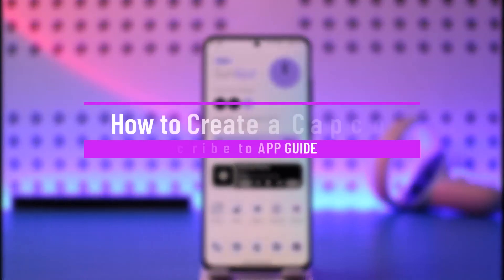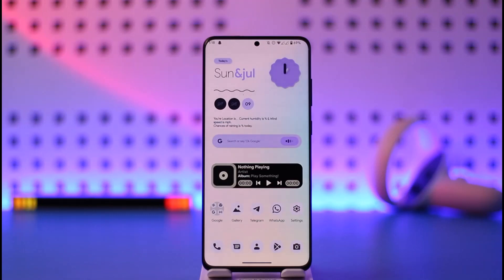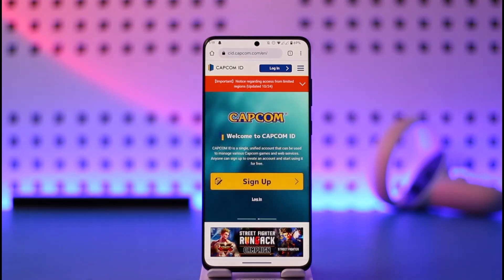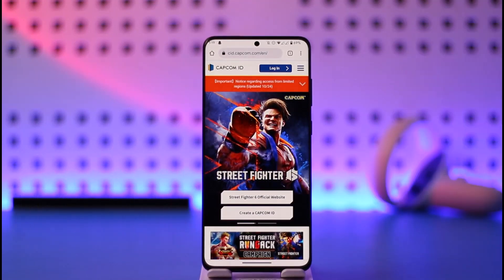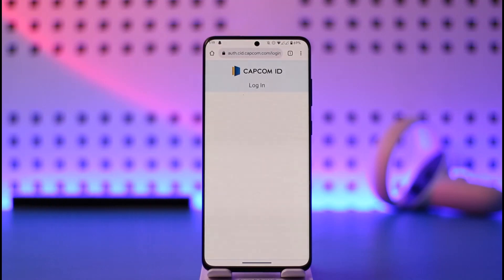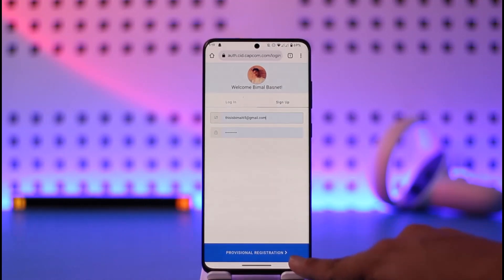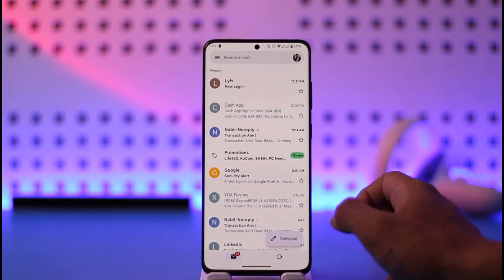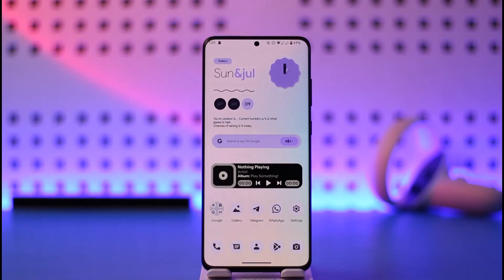How to Create a Capcom Id - Sign Up CAPCOM !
This video guides you through an easy step-by-step process to create a Capcom account. So make sure to watch this video till the end.

~ Chapters:
0:00 Introduction
0:10 Official Site
0:42 Create a Capcom Id
1:23 Conclusion